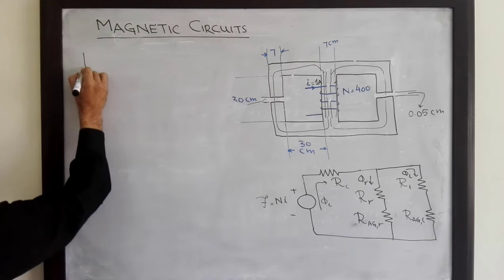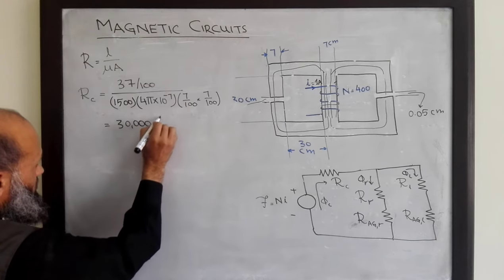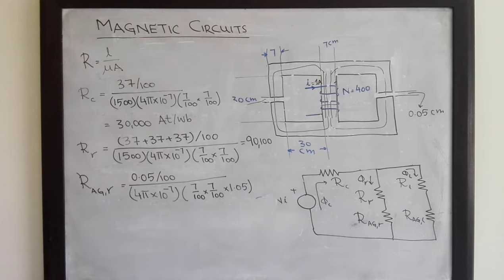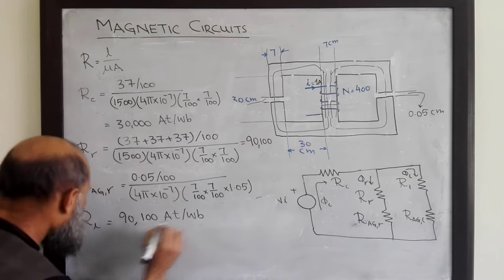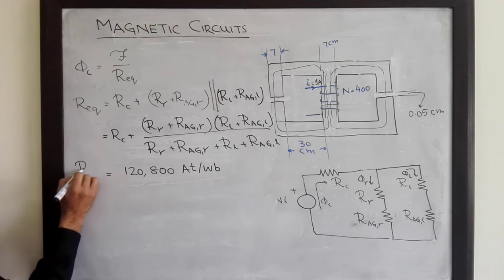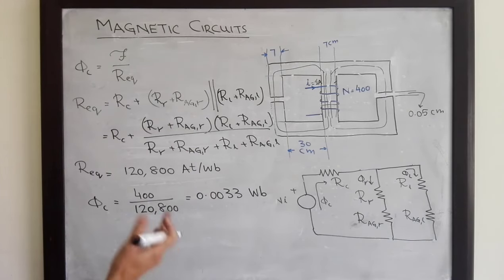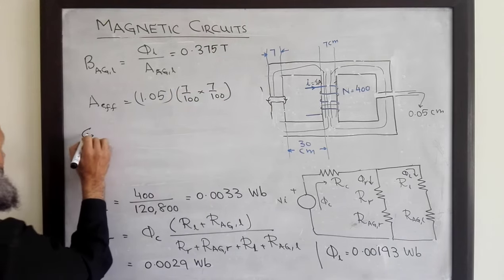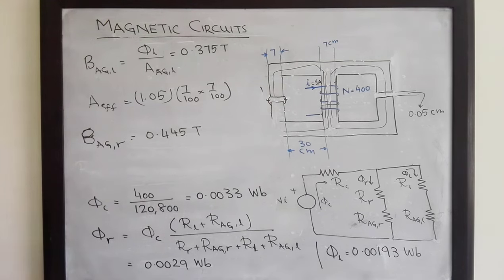EE213 - 03 - Analysis of magnetic circuits - example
This lecture presents an example to explain the procedure to analyze magnetic circuits.

Note: There is a calculation mistake. In question statement, relative permeability mu_r is 1500, however, all calculations are done with mu_r =2,000.

Magnetic circuit
Air gap
Fringing effect